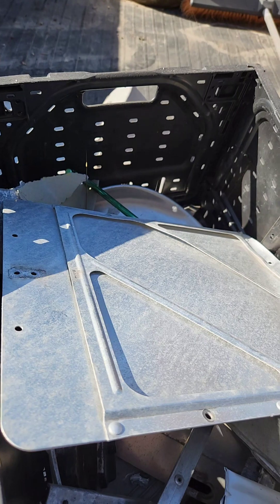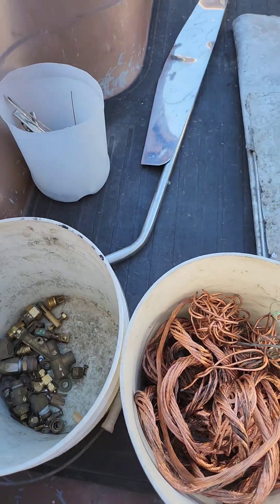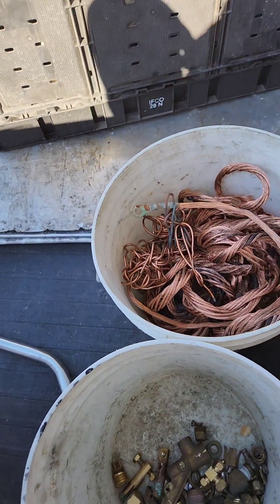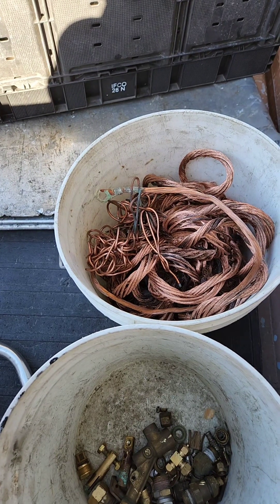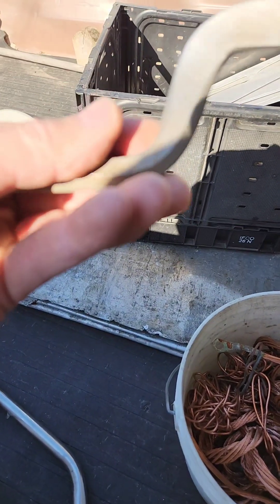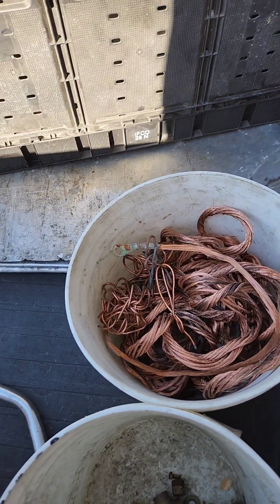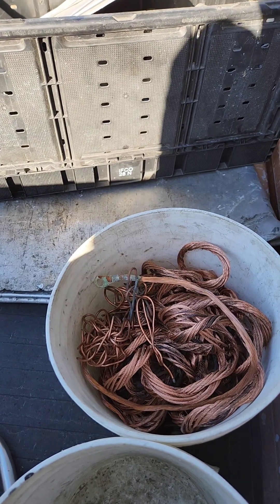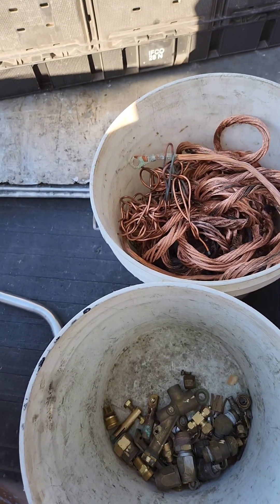Scrap day. A Thank you, and several shout outs. Links to these channels in the description.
‎@GosselinFarmsEdGosselin , ‎@Kevscancave  , ‎@Dancing_Alone_wRentals  , and ‎@OldcampRanch
Thank you everyone.  I'm flattered that you are here.